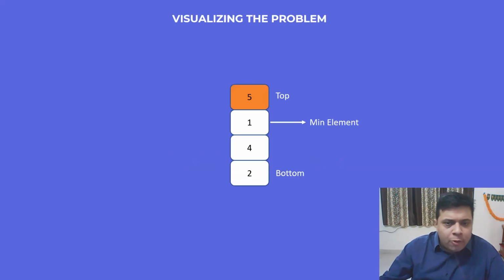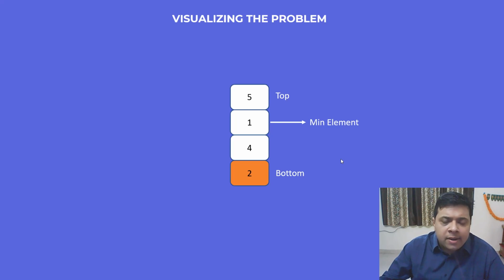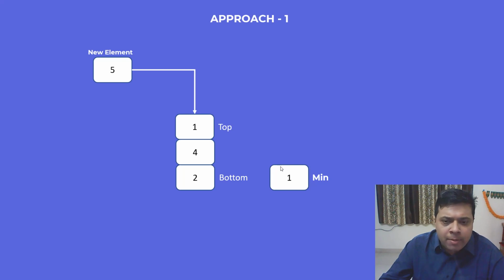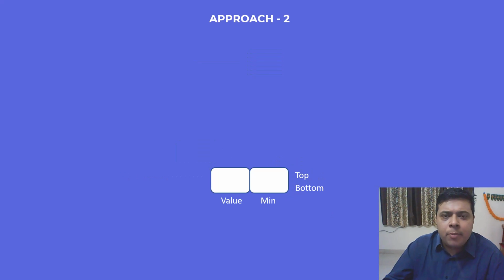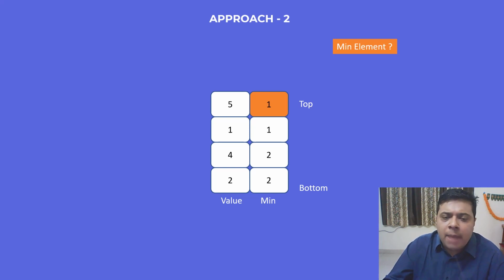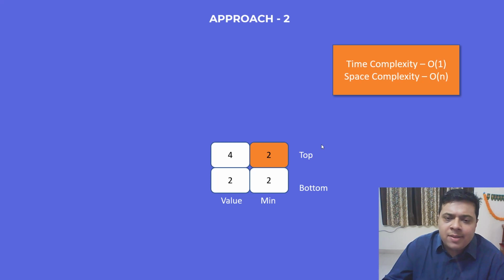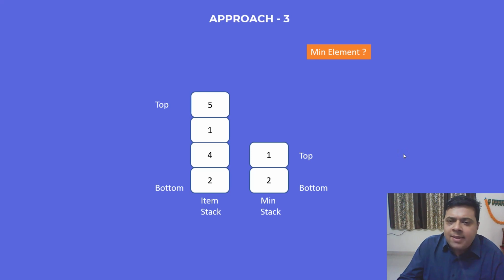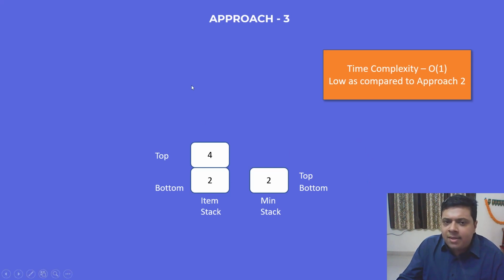Get Minimum Element from Stack | O(1) Time Complexity | Multiple Approaches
Stack is a LIFO Data Structure meaning Last In First Out.
The Last Element to get in is the first to get out.

But how can we get the minimum element from a Stack in O(1) time complexity?

There are multiple approaches we discuss in this video and finally arrive at the one that is best logically, time-wise and space-wise.